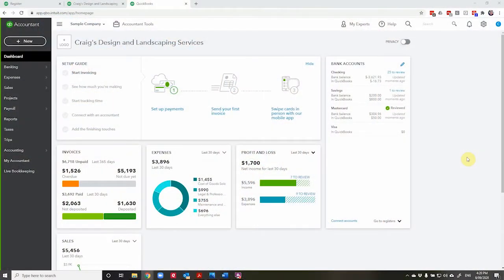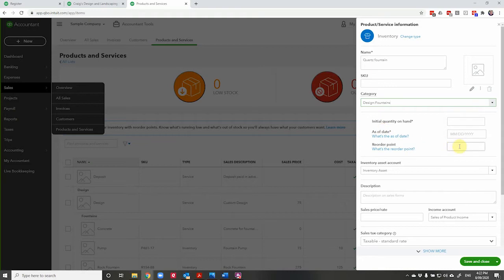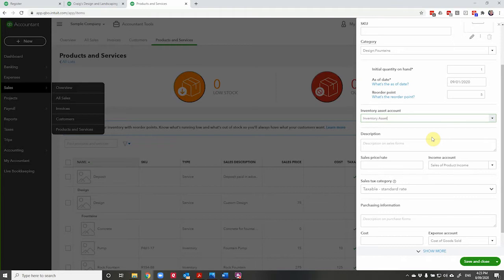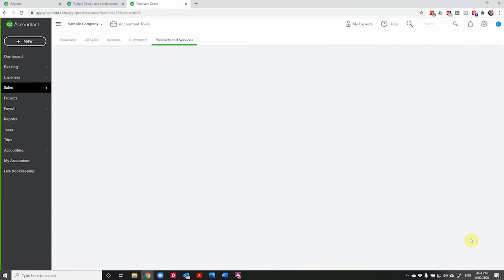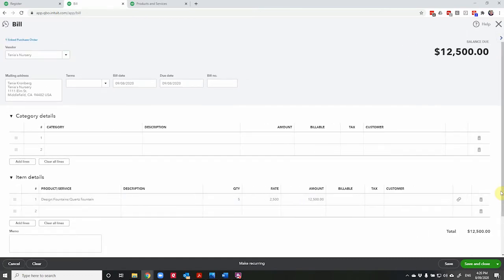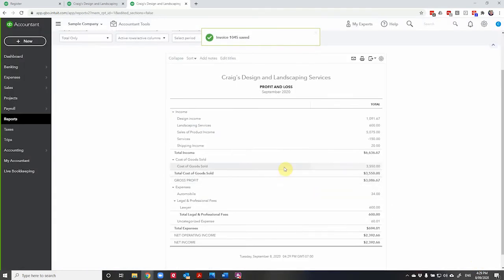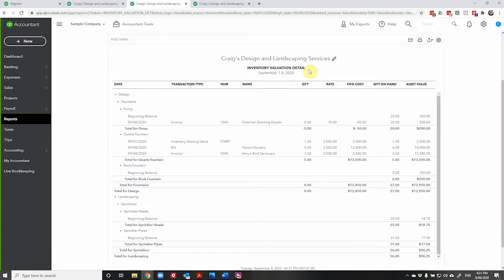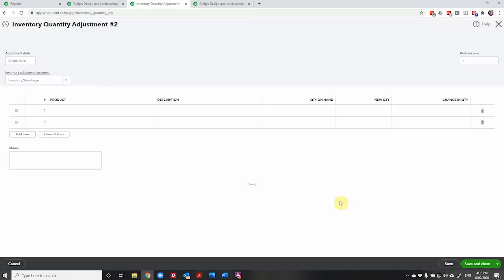How to Enter Inventory in QuickBooks Online - My Cloud Bookkeeping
If you have inventory in your business the QuickBooks Online Plus Plan will enable you to track your inventory and properly account for the cost of goods sold and gross profit in your business.  This information is invaluable in managing your business and making timely decisions.

This video walks through how to set up inventory items, purchase them, sell them, and look at the impact of these transactions on your reports. After watching this video you will understand how the purchase and sale of inventory impacts your financial statements and results. You will also be able to manage your inventory levels to ensure you have the correct quantity on hand at all times.

If you have more complex inventory needs be sure to reach out, and I can help you to select the best application for your business – all fully integrated with QuickBooks

If you would like help to compare QuickBooks Online plans, or to set up this or any other QuickBooks Online feature reach out!

Here is the link to my small business month-end checklist which will also subscribe you to my newsletter where I keep you up to date with QuickBooks updates and explore apps that may further simplify and automate your bookkeeping and accounting.